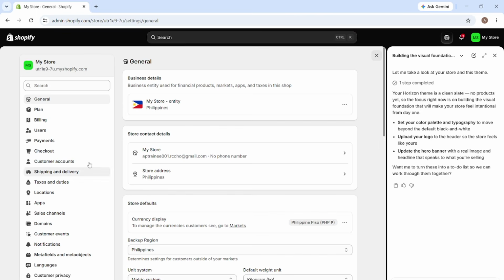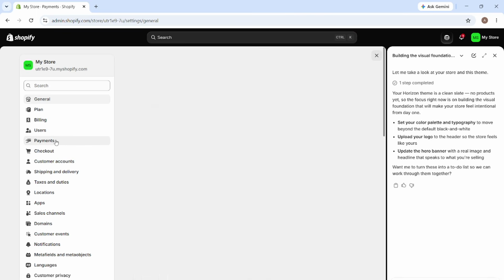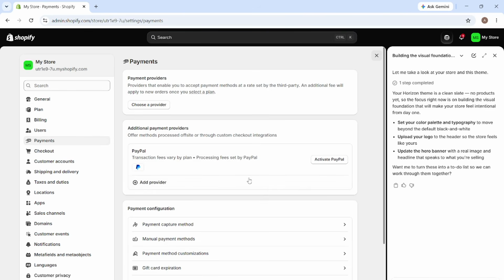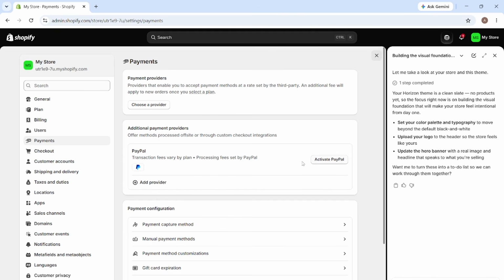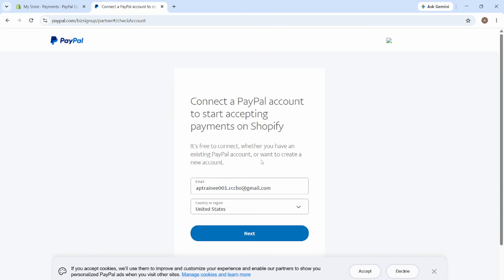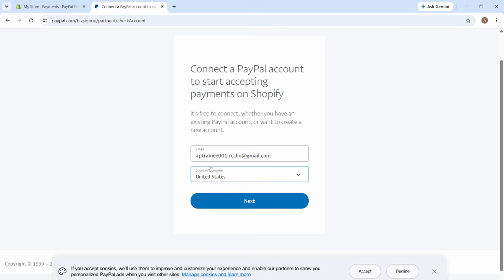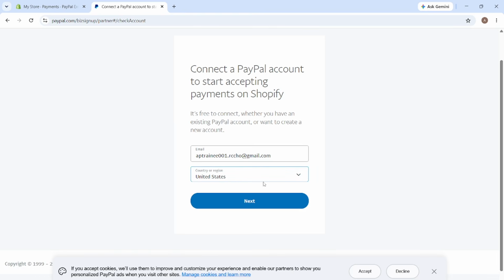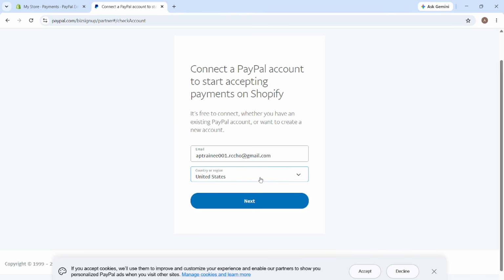How To Enable Checkout On Shopify [2026 Guide]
How To Enable Checkout On Shopify

In this video, we show you exactly how to enable checkout on Shopify so your customers can complete their purchases without interruption. Configuring your checkout settings properly ensures that your store is fully functional, secure, and ready to convert site visitors into paying customers.

Activating and fine-tuning your checkout process is critical for reducing cart abandonment and maintaining clear financial records. By structuring your customer information requirements, order processing rules, and store policies correctly, you establish an efficient purchasing pipeline that scales with your e-commerce growth.

Technical Specs:
Software: Shopify; Feature: Checkout & Settings